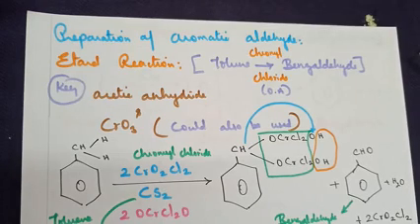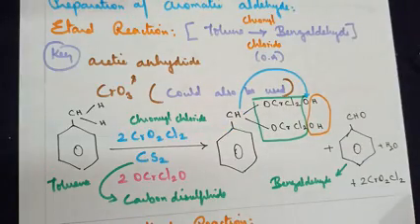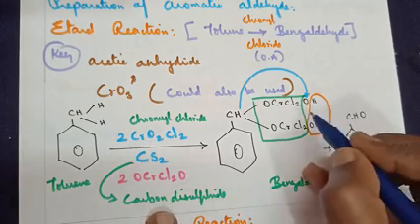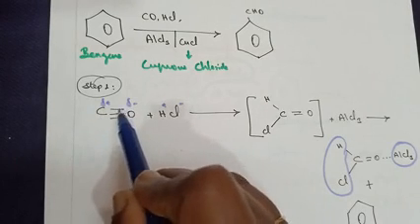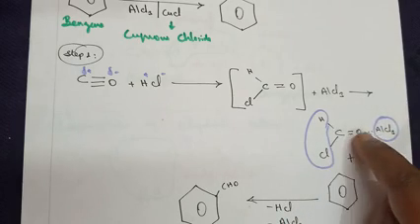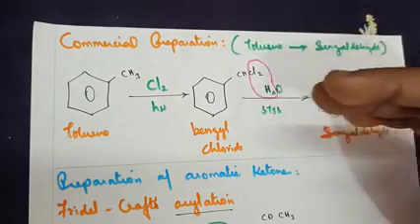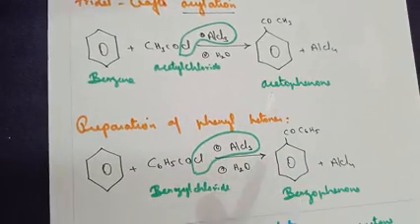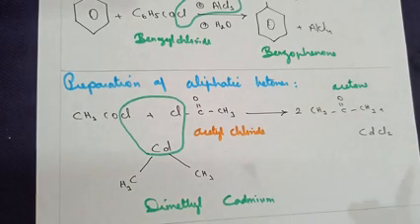Preparation of Aromatic aldehydes & ketones | Carbonyl compounds -part 2 | 12th Chemistry | TNSCERT